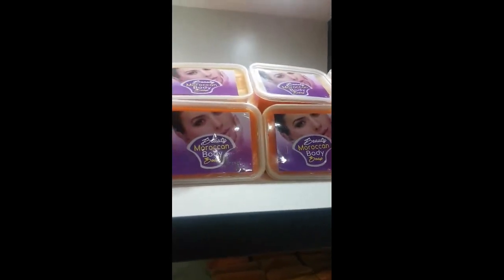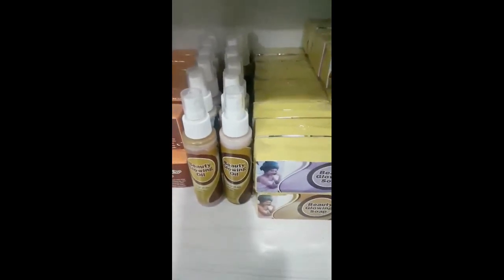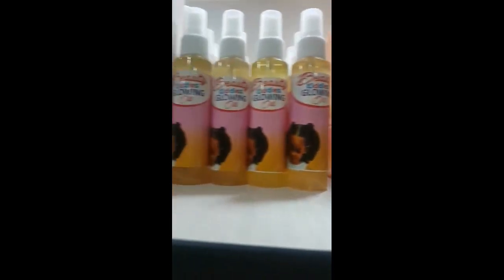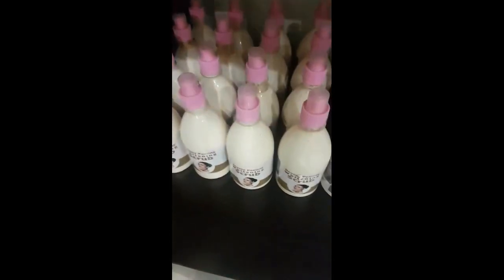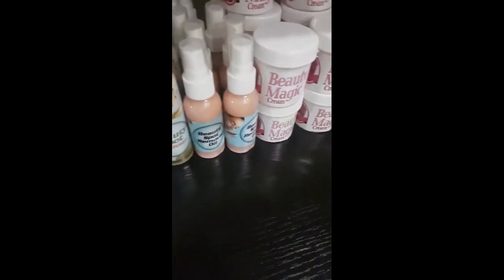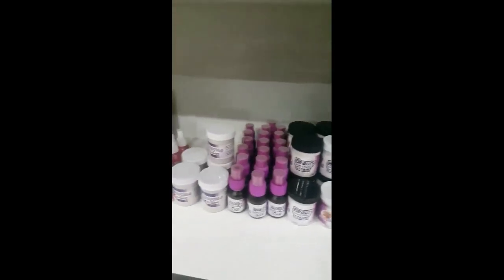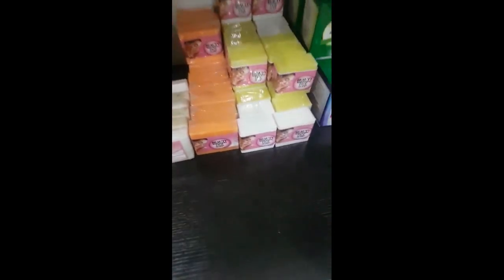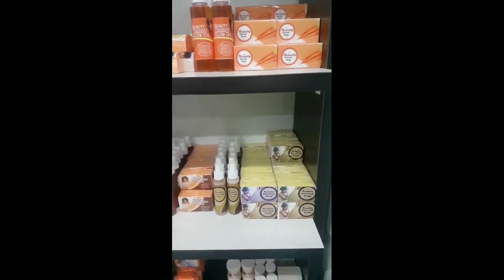Our Products at Funmi BeautyWorld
Funmi BautyWorld
19b, Yaya Abatan Rd,
Opp. Nationwide Petrol Station,
Ogba - Lagos.